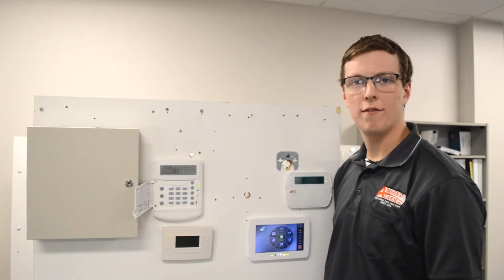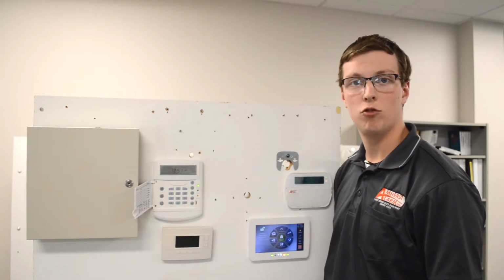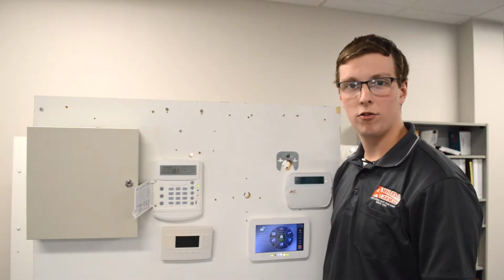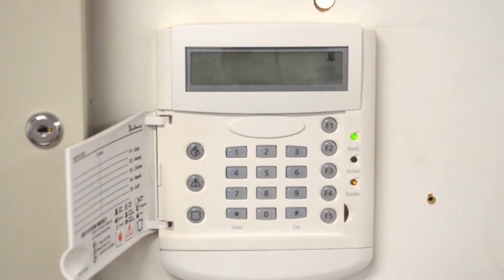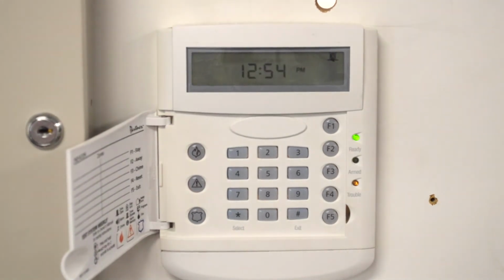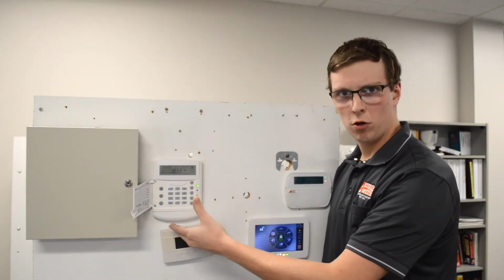Bypassing Zones on a DSC ICON 1832 Keypad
Learn how to bypass zones on a DSC ICON 1832 Keypad.